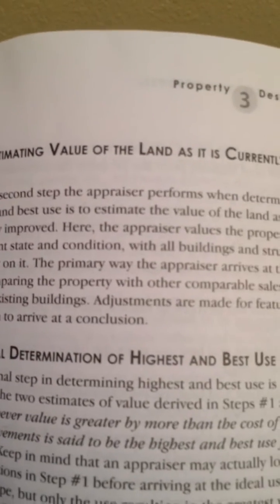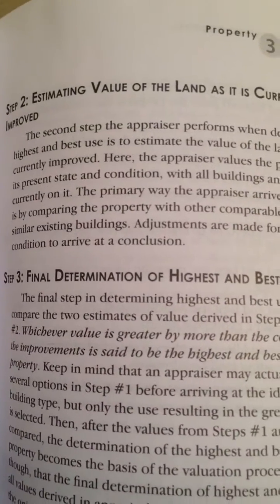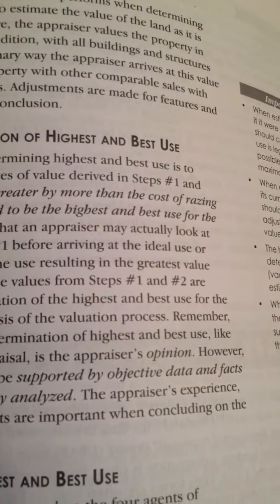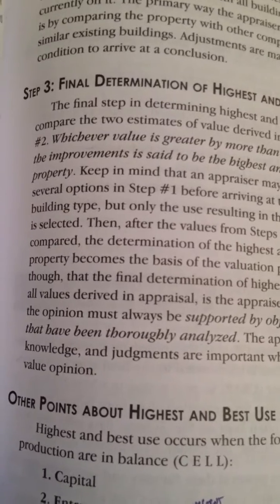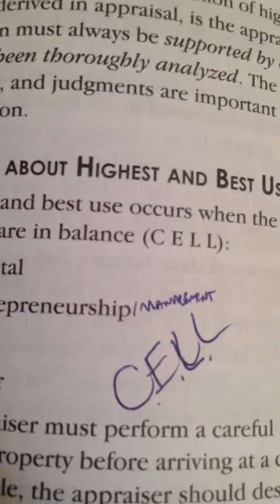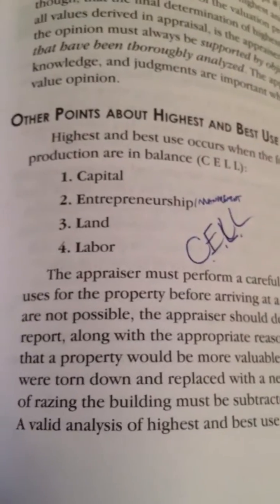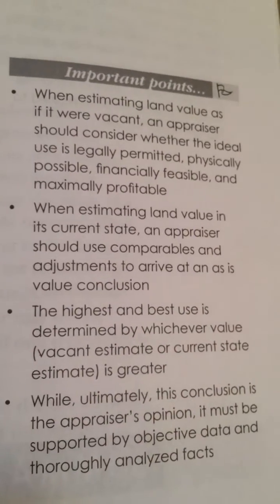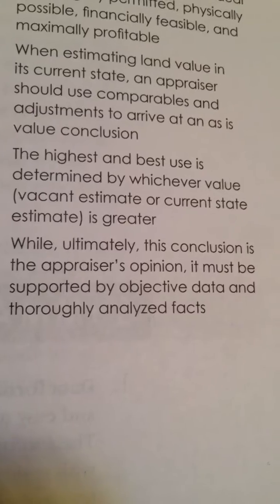Basic Appraisal Procedures pg. 121